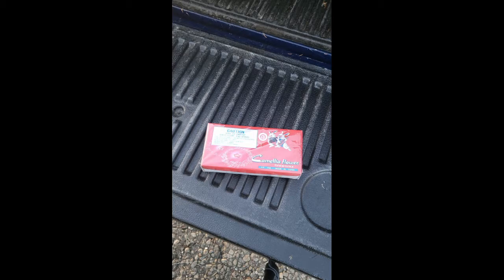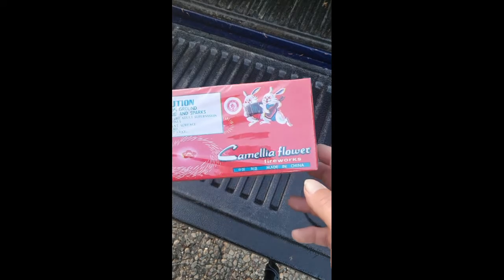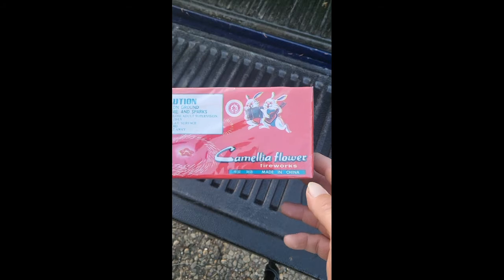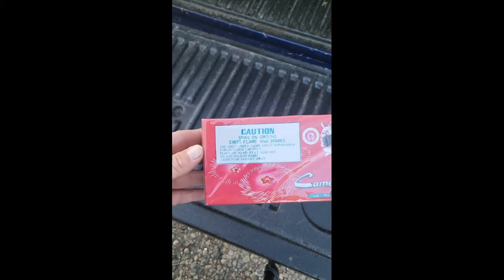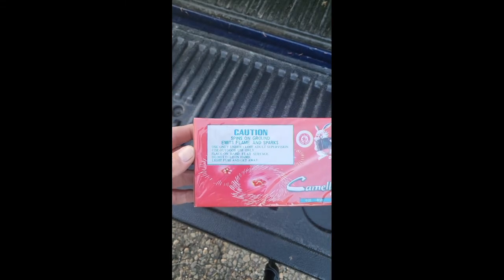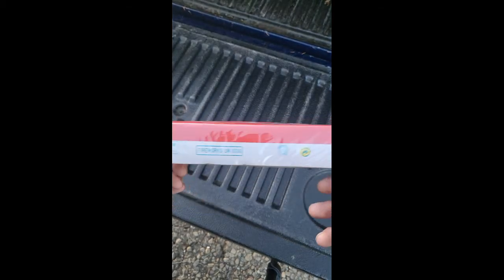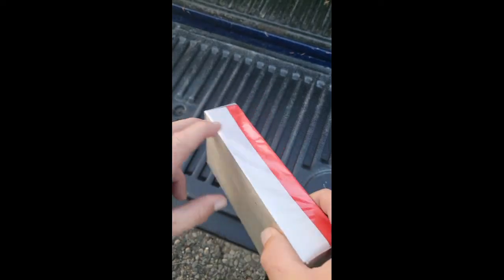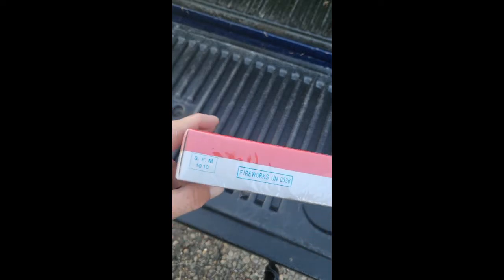classic and collectables November 2022